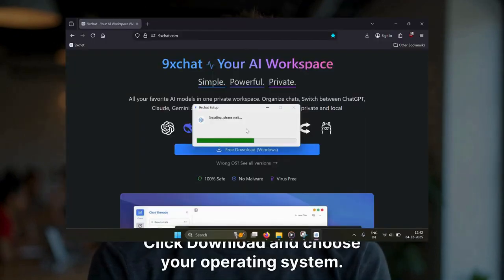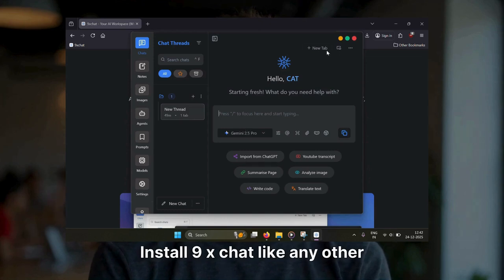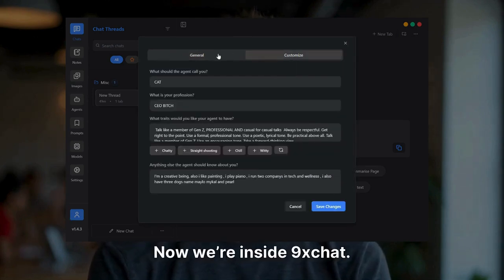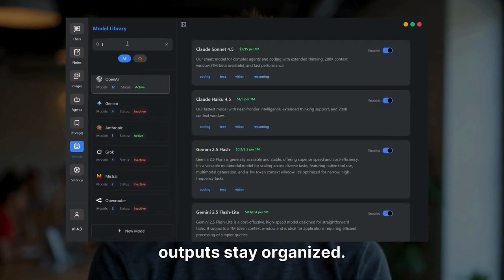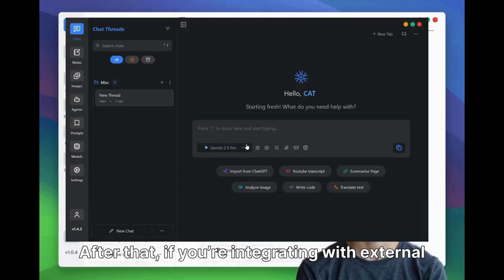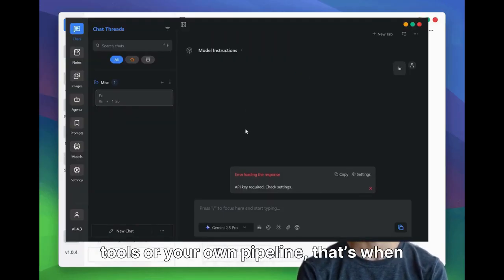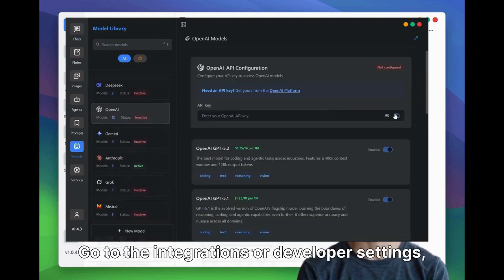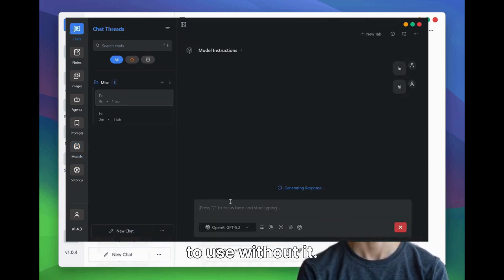You Finally Switched to 9xchat Full Setup Tutorial 💅 API Keys, Models & Workspace Setup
You finally made the switch. Welcome to the 9xchat era🚀

In this tutorial, I'm walking you through the FULL setup—from installing 9xchat to plugging in your own API keys (yes, the cheap ones), setting up GPT-4o, Claude 3.5 Sonnet, Gemini, and customizing your workspace like the CEO you are.

No more browser lag. No more subscription fatigue. Just one clean workspace that actually keeps up with your brain.

🕐 TIMESTAMPS:
0:00 - Why You Need to Switch (The Reality Check)
1:30 - Installing 9xchat (Mac/Windows)
3:00 - The API Key Setup (OpenAI, Anthropic, OpenRouter)
6:00 - Customizing Your Profile & System Prompts
8:00 - Your First Chat (Test Drive)
9:30 - What's Next

💬 Join the 9xchat community and let's build the future together.

Drop a comment if you set it up successfully! Let me know what AI model you're running first. 👇